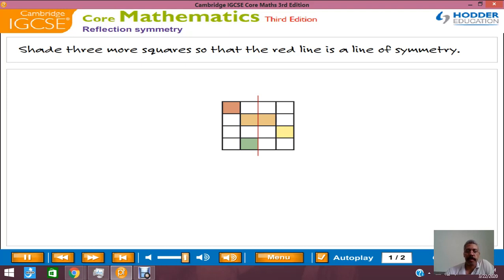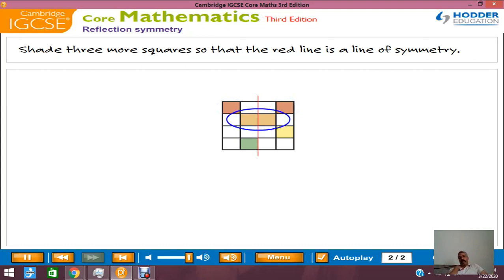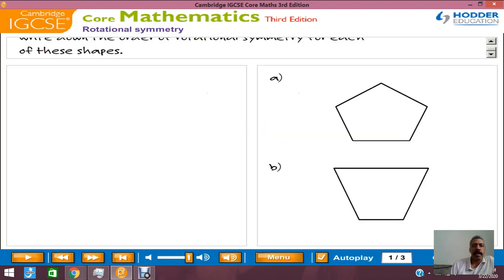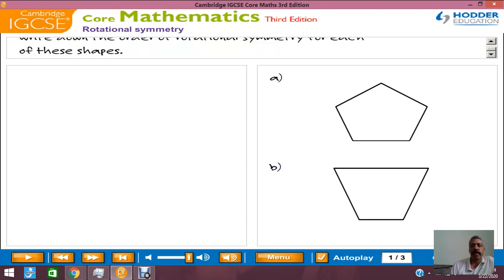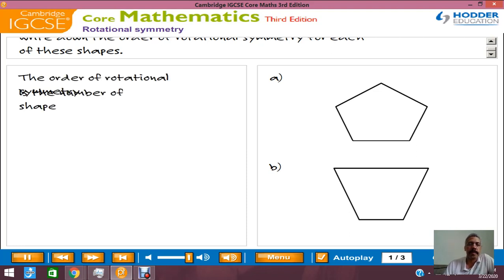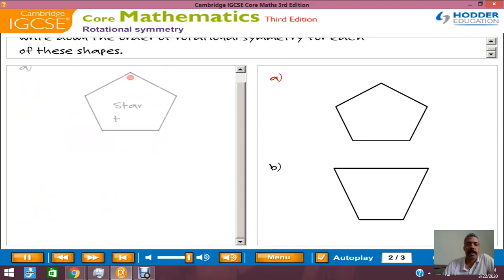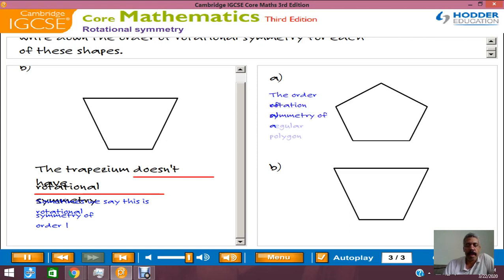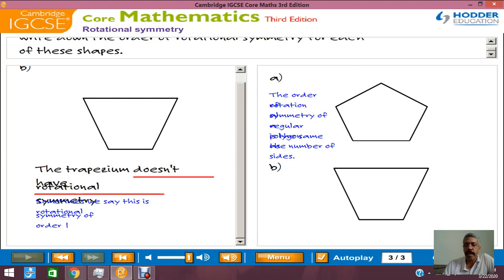Math-Grade 9 -Rotational Symmetry -Mr :Mostafa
Lesson Title: Rotational Symmetry